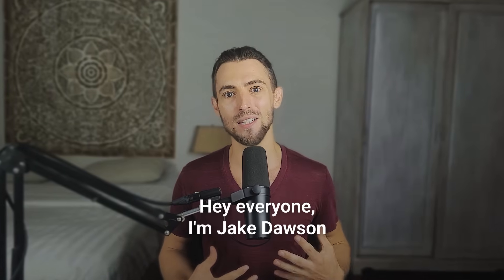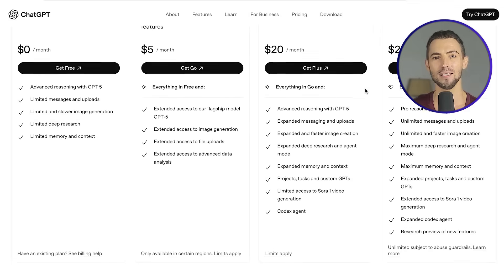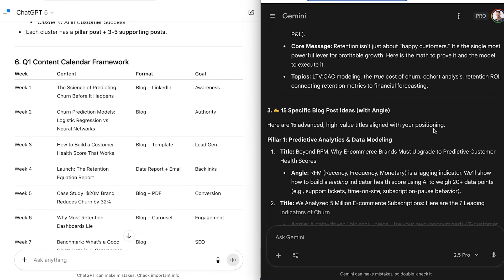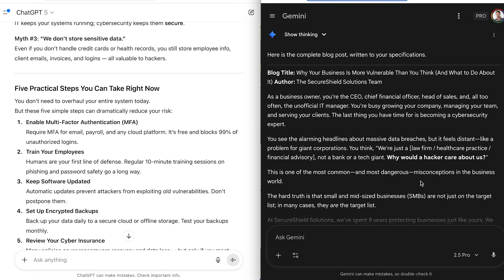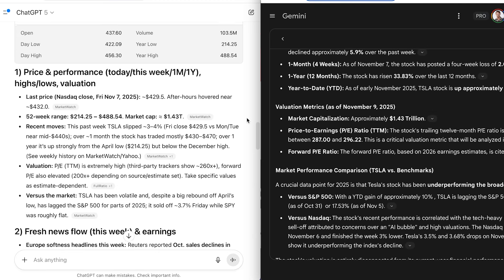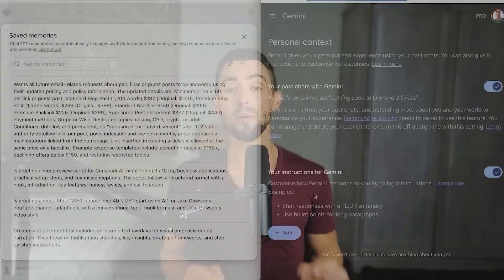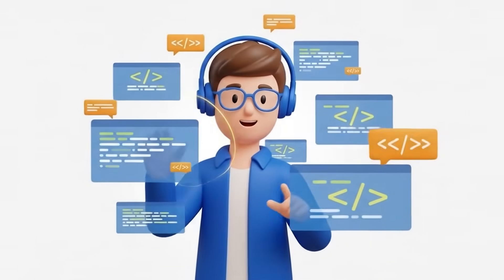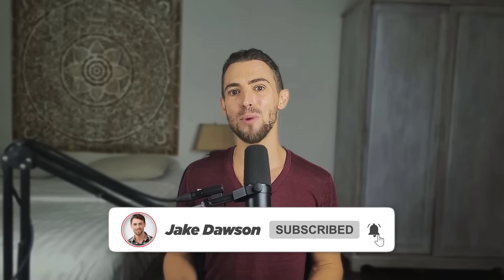ChatGPT Vs Google Gemini : Who Wins?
In this video, I show you how to choose the perfect AI sidekick to supercharge your productivity and decision-making processes, using ChatGPT and Google Gemini.

This system leverages AI to tackle various business scenarios, automating content creation, conducting in-depth research, and streamlining your workflow, transforming confusion into clarity and efficiency.

Key components include:
== ChatGPT for creative writing and coding assistance.
== Gemini for robust research and real-time information.
== Google Workspace for seamless data integration.

I guide you through setting up the optimal AI strategy step-by-step:
== Integrate ChatGPT for personalized content strategies and coding solutions.
== Utilize Gemini for conducting comprehensive competitor analysis and live updates.
== Explore Google Workspace to enhance integration and efficiency.

With this AI-powered system, you can streamline your business processes and maximize your output efficiently.

I share real examples and provide bonus tips to help you maximize your AI sidekick strategy.

If you want to harness the power of AI to elevate your business while maintaining quality and engagement, this tutorial is for you.